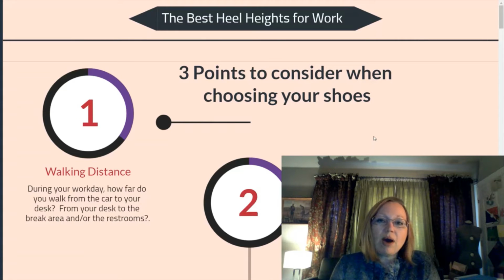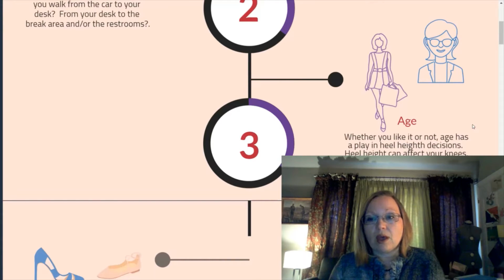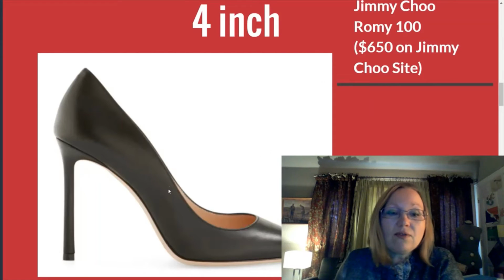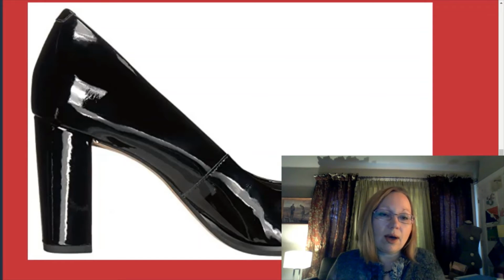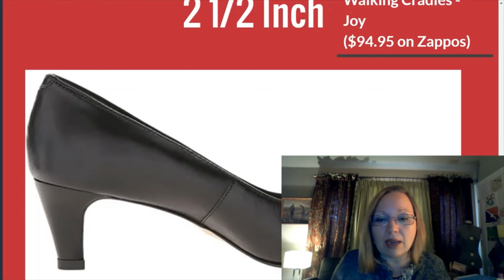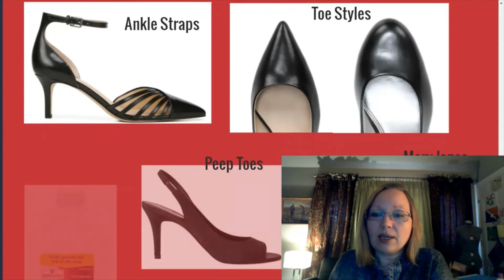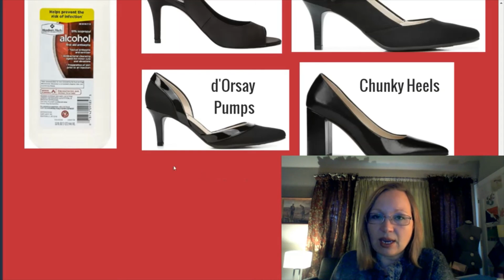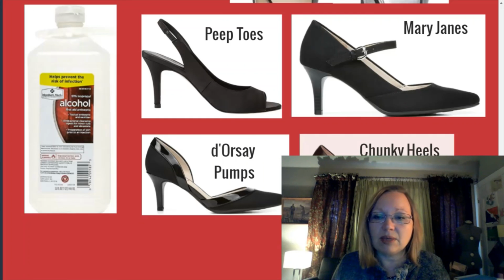Heel Heights and Types for Work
Mom-Appropriate clothing, money-saving tips, DIY tailoring, office wardrobe ettiquette, and other random Mom Appropriate advice.